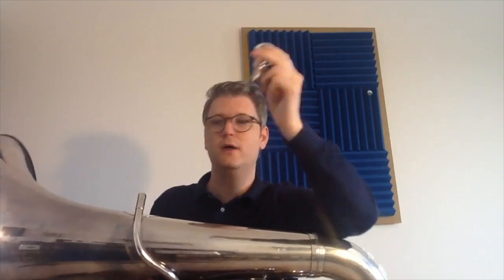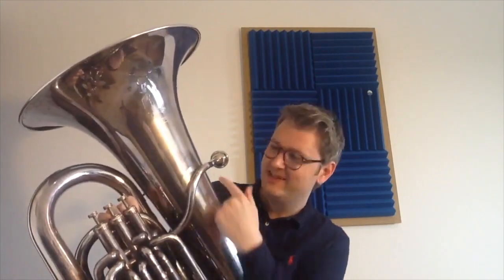Introduction to the Tuba: Making a Sound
Surrey Arts brass curriculum lead Carl Woodcroft shows beginning tuba players the basics of making a sound on the tuba.